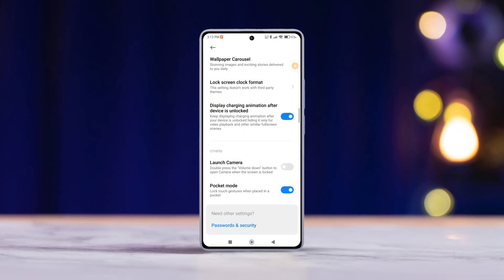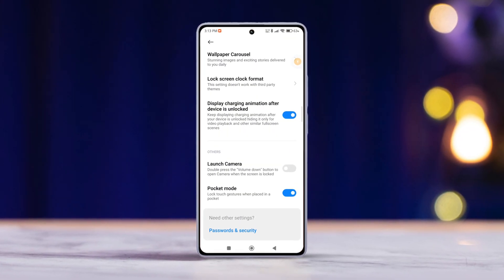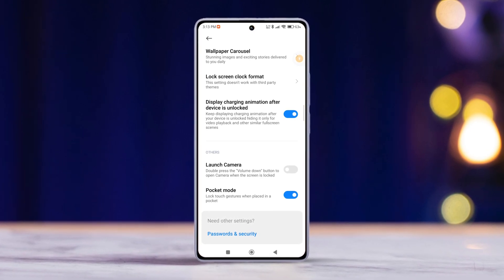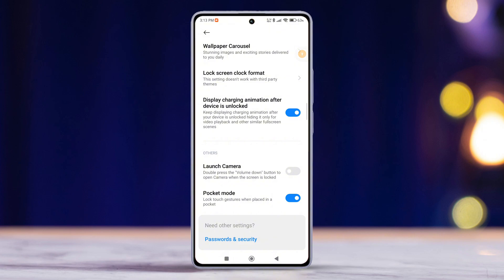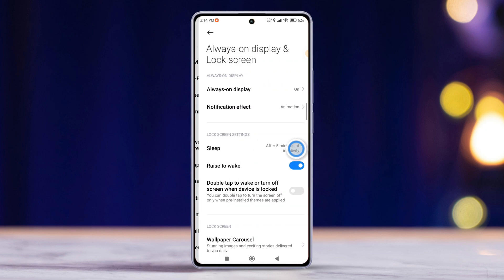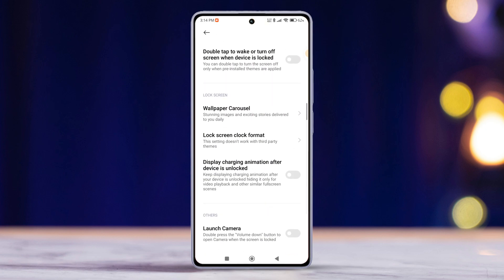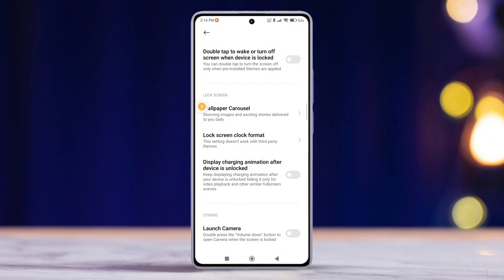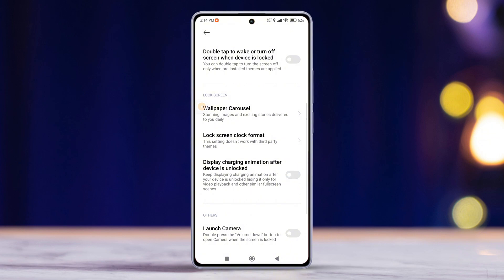How to Enable or Disable Display Charging Animation After Device is Unlocked on Xiaomi Phones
Do you want to Turn ON/OFF the charging animation after your Mi phone gets unlocked? I can help out! This video will guide you in switching on/off the charge animation in an unlocked Redmi or POCO phone!

starting up the Xiaomi display charge animation will provide you immediate visual feedback that your device is charging properly and confirm that the charger is connected! But for users who prefer a simpler interface or who find animations distracting, deactivating animation for charging on an unlocked screen can provide a more minimalistic and distraction-free experience.

I'll help you activate or deactivate charging animation on your unlocked POCO or Redmi Phone so you just follow suit! You'll know all about it by the time you're done here! So why the wait? Dive right into the video!